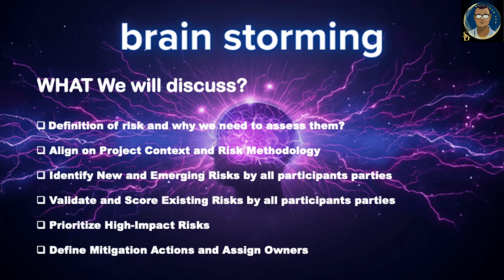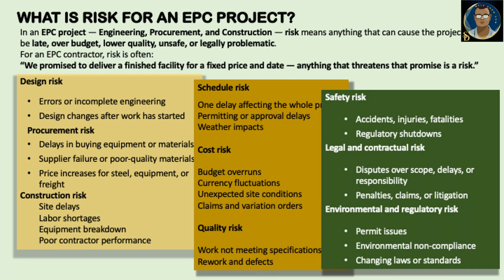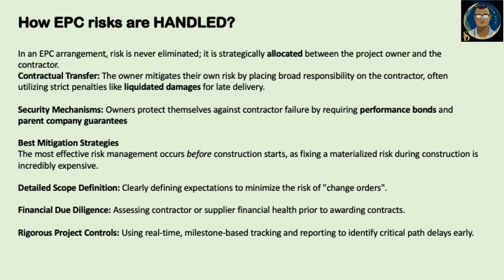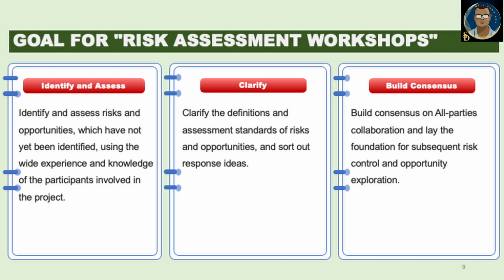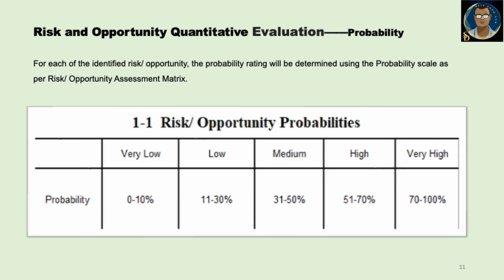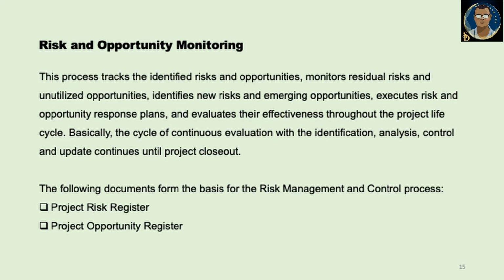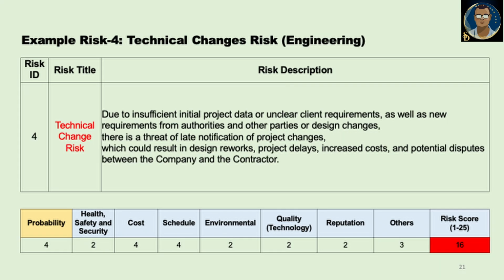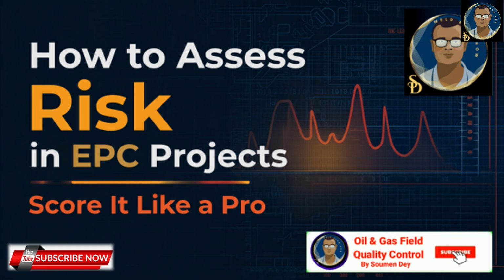EPC Project Risk Explained: How to Assess and Score Risk Clearly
Risk assessment in an EPC project? In this video, we explain risk assessment in EPC projects and show how to score a risk in a simple and practical way.

You will learn:
- What a risk is
- Why risk assessment is important in EPC projects
- How to identify risks
- How to score a risk using a risk matrix
- How to prioritize risks for better project control

This video is ideal for students, project engineers, planners, HSE professionals, and anyone working in EPC project management.

▂ ▃ ▄ ▅ ▆ ▇ ▇ ▇ ▇ Open Me ▇ ▇ ▇ ▇ ▆ ▅ ▄ ▃ ▂

Description: This Channel always discusses the  Quality, inspection and construction perspective of construction of pipelines and similar topics. Time to time we discuss  the related basic knowledge, physics or science to help understanding the mani topics in details.

▬▬▬▬▬▬▬▬▬▬▬▬ FAQ ▬▬▬▬▬▬▬▬▬▬▬▬

1. Do You know how to construct Pipeline, Pipeline Construction Process Flow, How to Construct pipeline

2. How to prepare a WPS?  HOW TO PREPARE A WELDING PROCEDURE (WPS) Part 1 to 7-

3. DESTRUCTIVE MECHANICAL TESTS FOR WELDS TENSILE HARDNESS BEND IMPACT FRACTURE MACROETCHING CTOD WELDS

4. UNDERWATER WELDING & INSPECTION

5. PROCUREMENT QUALITY ASSURANCE AND CONTROL IN PROCUREMENT -

6. CALIBRATION of PRESSURE GAUGES AND RELIEF VALVES, DO YOU KNOW IN HOUSE CALIBRATION, CALIBRATION LAB

7. CATHODIC PROTECTION FOR PIPELINES, CP, ICCP, SACRIFICIAL ANODES, CORROSION PROTECTION OF PIPELINES

8. SELECTION OF VALVES, DO YOU KNOW BASIC PROPERTIES OF A VALVE?, WHICH VALVE TO BE USED FOR ISOLATION?

9. Do you know where are you going to work in Oil & Gas Field Construction? Familiar Code definitions.

10. Welding, welded Joints Type Design know how, Basic Processes, Advantage Disadvantage Applicatrion

11. Opportunities in Gulf Saudi Arab types of Job culture Salary OIl & gas field network terminology

12. Oil and Gas field exploration process flow know how

13. INTERESTING FACTS FOR FLANGES & FLANGE FACES?

14. What is POST Weld Heat Treatment, PWHT, Stress Receiving, WHEN WE DO PWHT? Dos & Don't s of PWHT